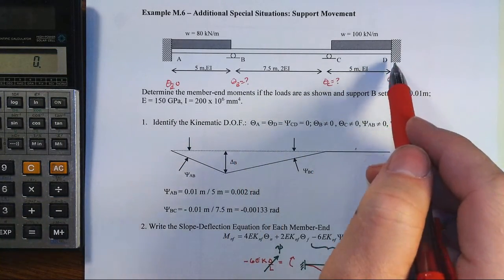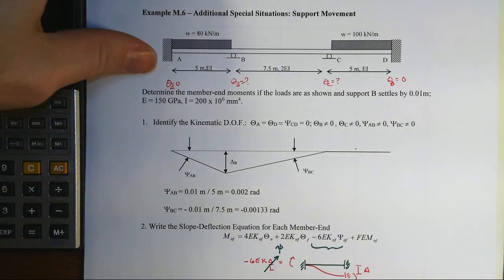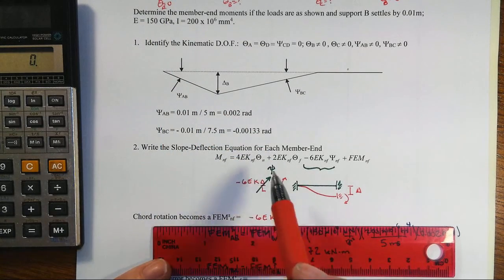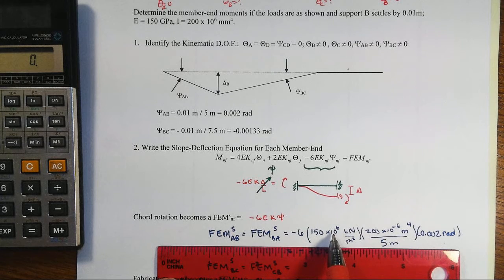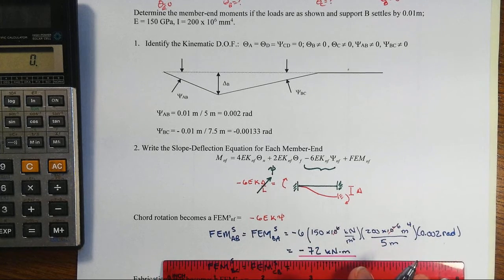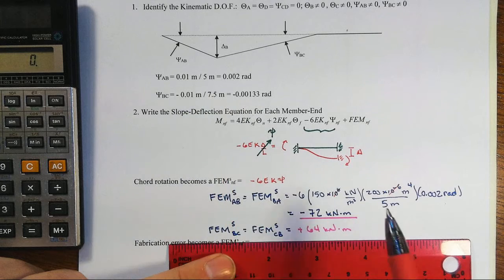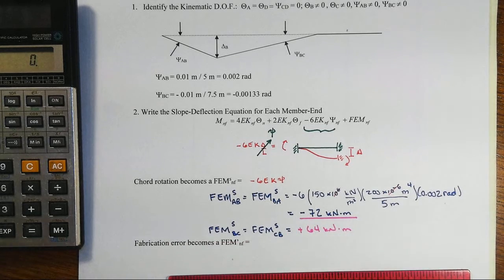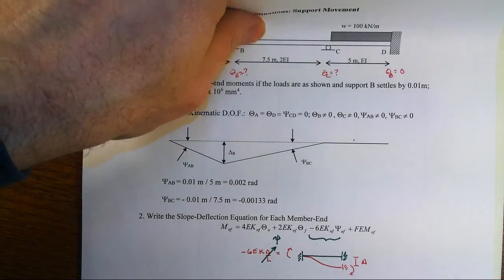M6 Support Movement Part 1 Strategy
Integration of support movements into the moment distribution method for multi-span beams is illustrated in this video.  The video is part one of three parts.  Fabrication errors are alluded to but not numerical discussed in this series.